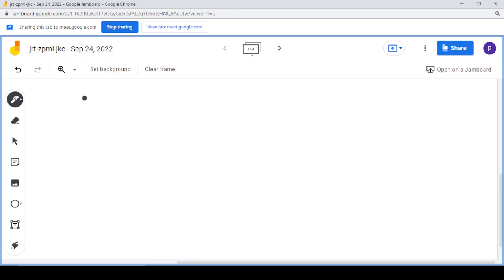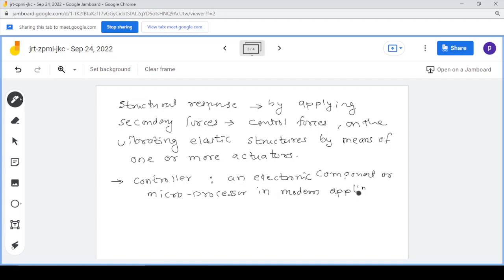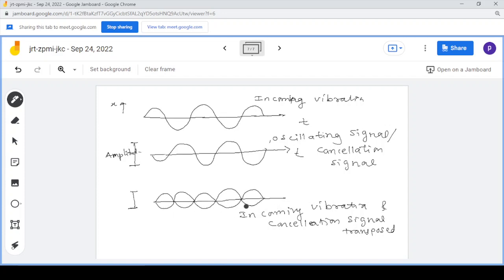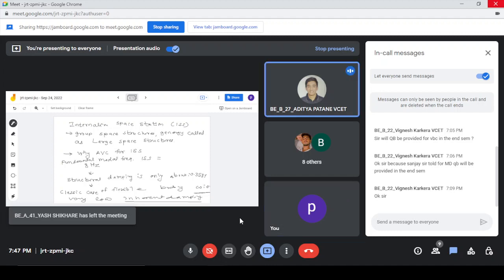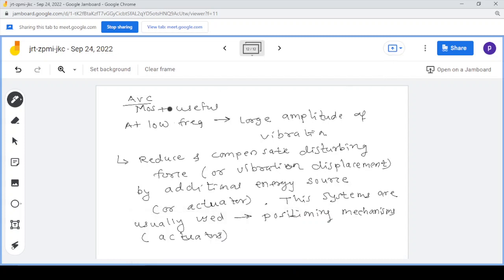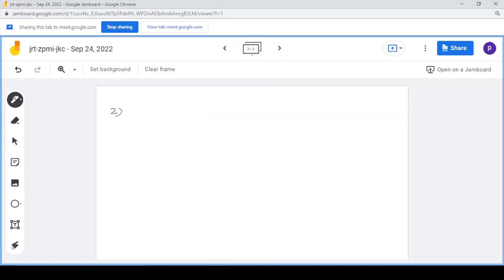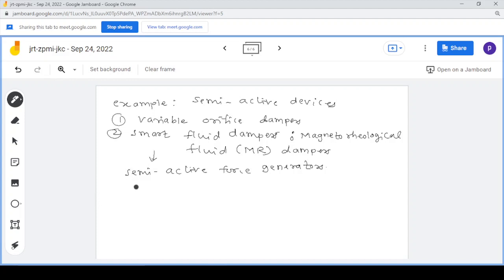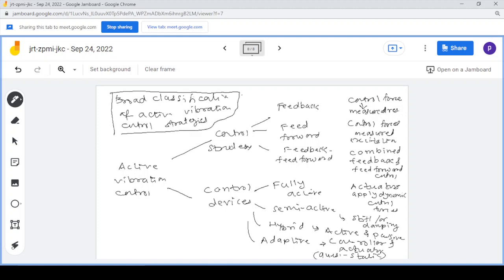Module 4: Active Vibration Control - part 1